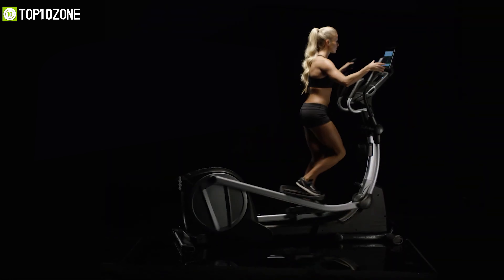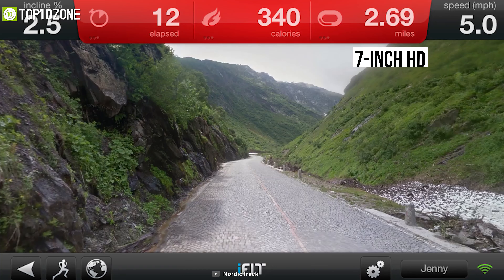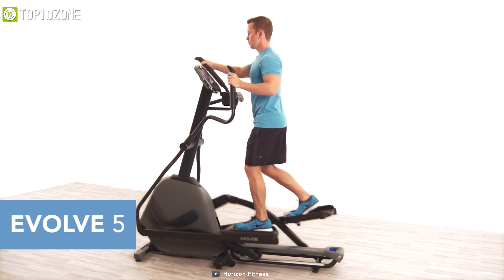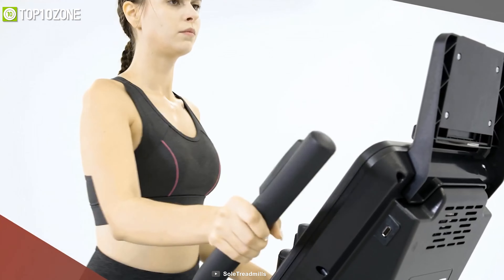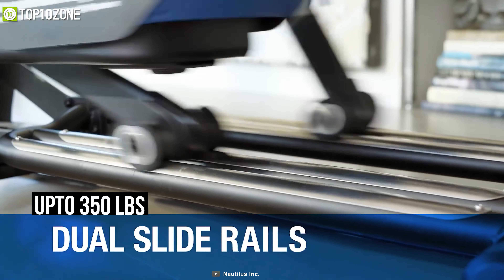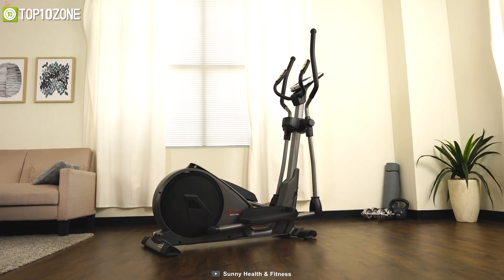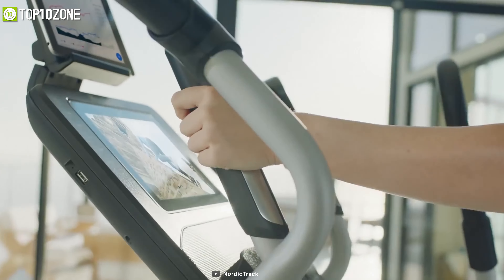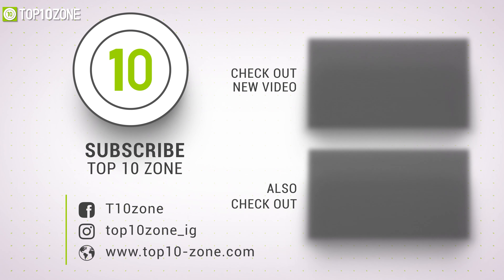Top 10 Best Elliptical Machine for Home Workout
Best Elliptical Machine for Home Workout & Elliptical Machine Review Stay fit without putting excessive pressure on your joints with this list of Best Elliptical Machine, which are versatile, flexible, and will change the way you workout.

00:00​ - Introduction

01:05​ - 10. NordicTrack SpaceSaver SE9i

02:25​ - 9. ProForm 7.0 RE Elliptical Trainer

03:36​ - 8. Horizon Fitness Evolve 5 Elliptical

04:44​ - 7. Sole Fitness E25 Elliptical Machine

05:56​ - 6. XTERRA Fitness FS1.5 Elliptical Machine Trainer

06:56​ - 5. Nautilus E628 Elliptical

08:06​ - 4. Sunny Health & Fitness SF-E3912

09:26​ - 3. Schwinn 470

10:38​ - 2. NordicTrack Commercial 14.9

11:38​ - 1. Bowflex M8 Max Trainer